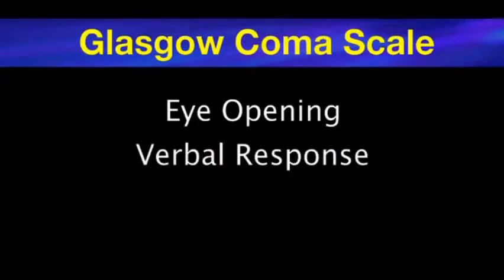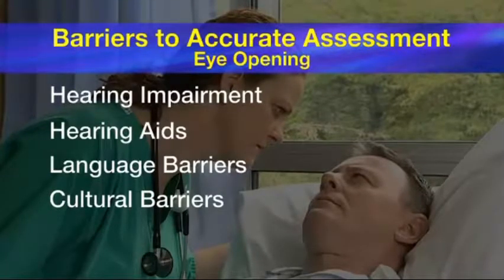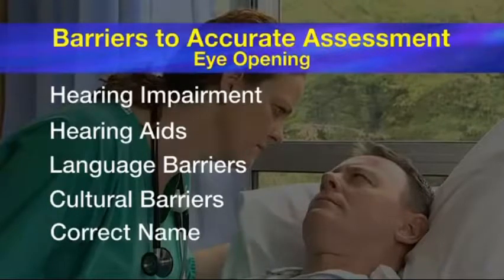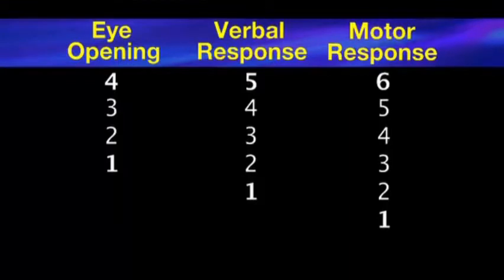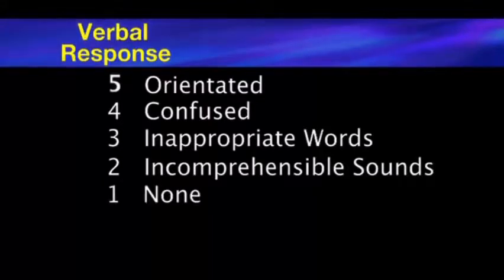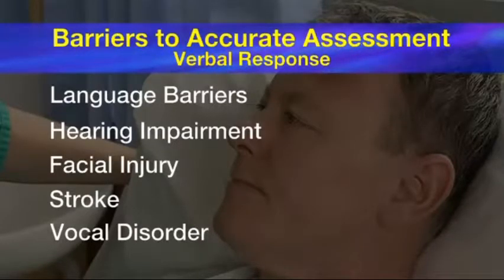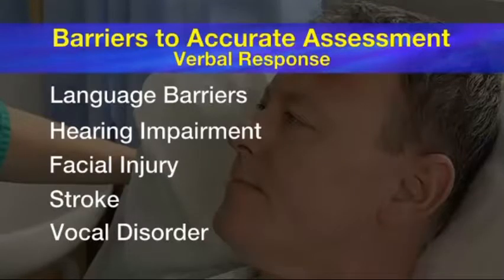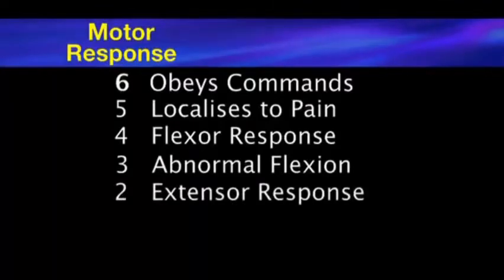Using of Glasgow Coma Scale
The Glasgow coma scale is used to assess patients in a coma. The initial score correlates with the severity of brain injury and prognosis. The Glasgow Coma Scale provides a score in the range 3-15; patients with scores of 3-8 are usually said to be in a coma.

Score for eye opening + score for best verbal response + score for best motor response = Glasgow Coma Scale

What the Score Means
Maximum score is 15 which has the best prognosis
Minimum score is 3 which has the worst prognosis
Scores of 8 or above have a good chance for recovery
Scores of 3-5 are potentially fatal, especially if accompanied by fixed pupils or absent oculovestibular responses
Young children may be nonverbal, requiring a modification of the coma scale for evaluation.